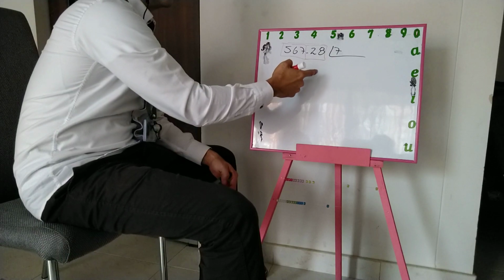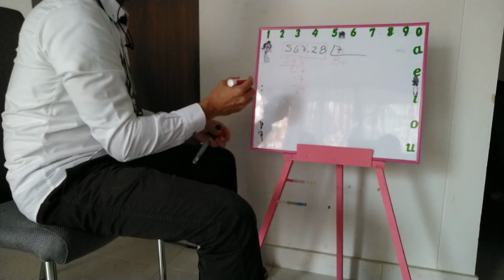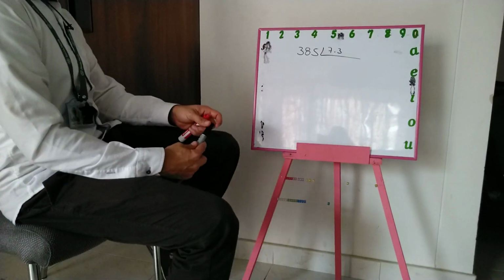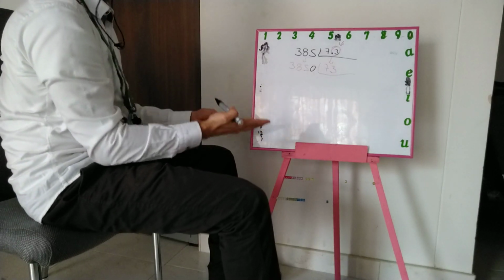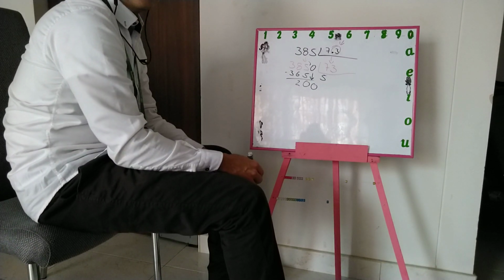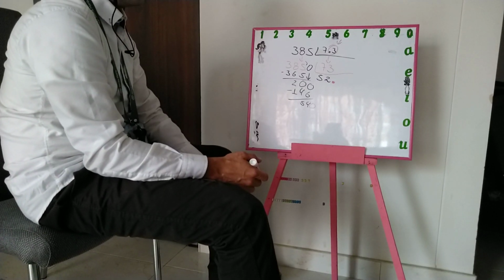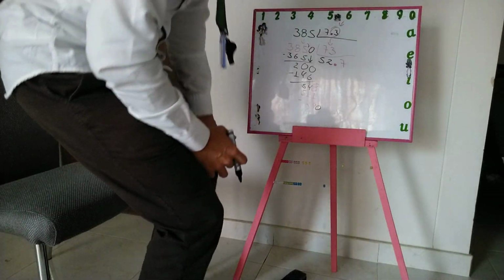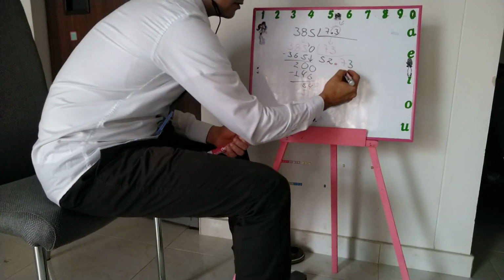Dividing Decimals by Whole Numbers and Vice-versa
This tutorial is intended to help students of bilingual schools to clarify doubts regarding division of decimal numbers.